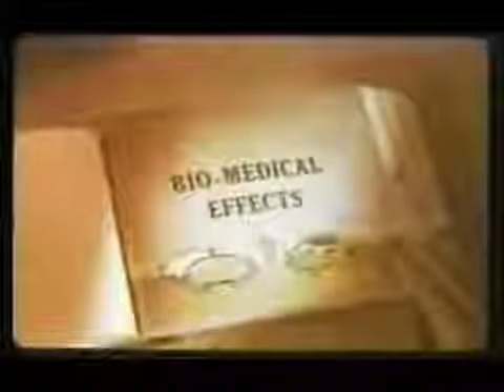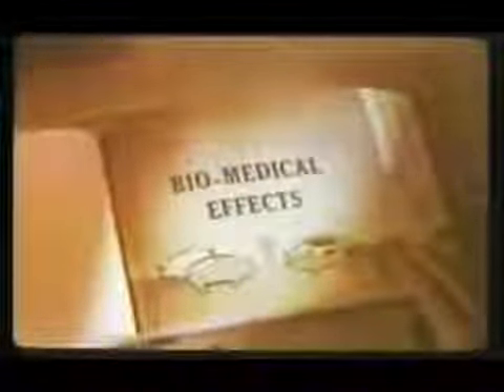OPERATION PLUMBBOB 1957 ATOMIC TEST MISSION FALLOUT 28272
This is de-classified military footage of some of the nuclear radiation experiments performed on animals (pigs) during the weapons test Operation Plumbbob. US nuclear test at Bikini Atoll,.

Made in 1957, Mission Fallout shows the activities of volunteers who monitored the radiation released by the nuclear bomb tests in Nevada, and a group of specialists working for the Office.

What can I say...If you want to watch it then watch it, but don't complain when you don't like it!!

This atomic blast in Nevada was a test of a 2-kiloton nuclear-armed air-to-air weapon designed to defend the United States from an attack from enemy bombers. A live Genie was detonated only.